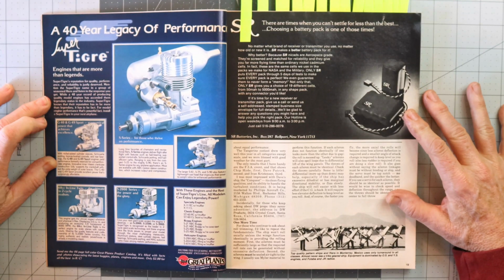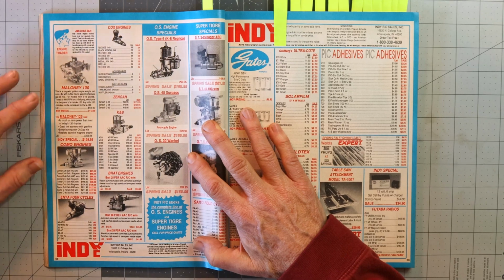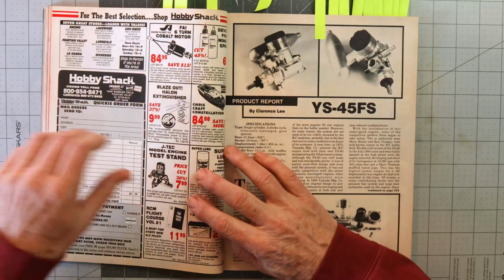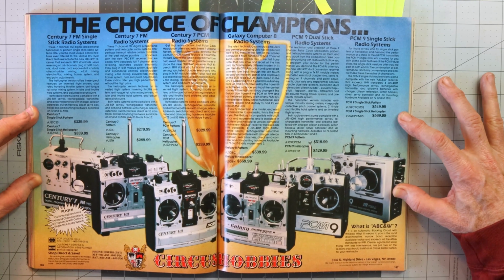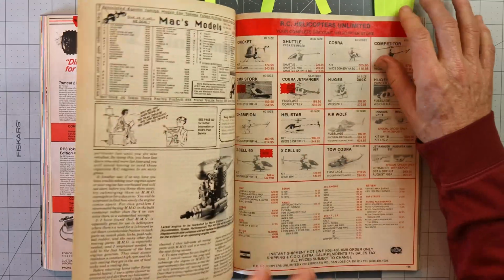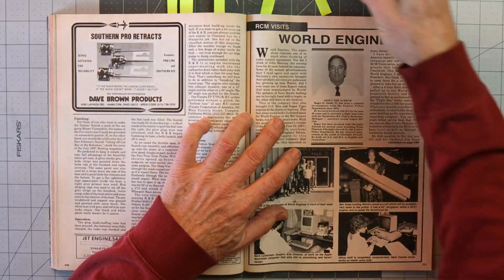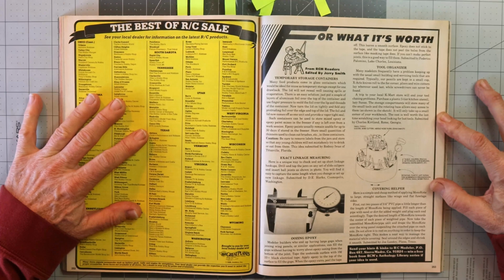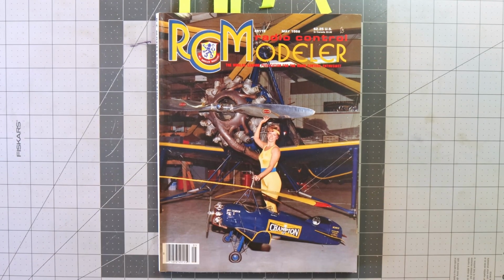Old School RC RCModeler May 1988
Link to Review Articles:
N/A

Where I get my bearings: